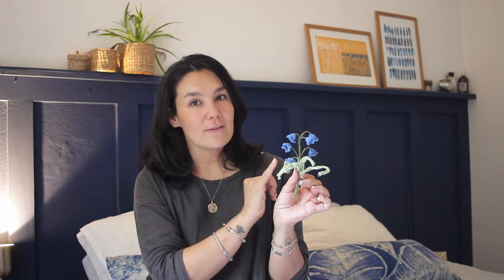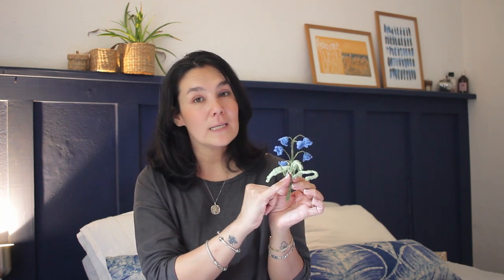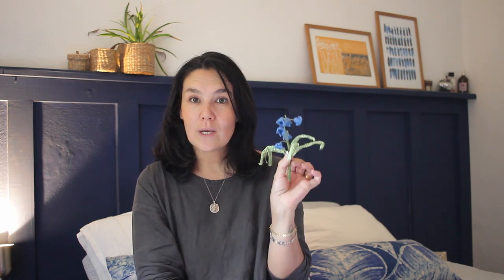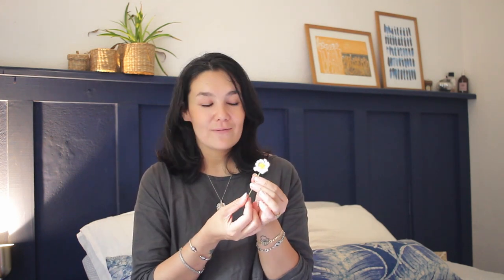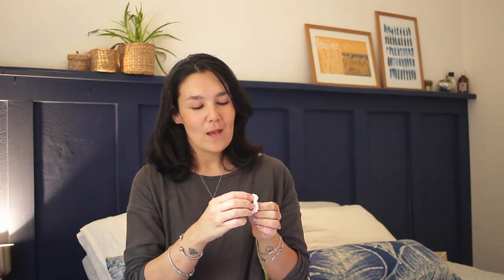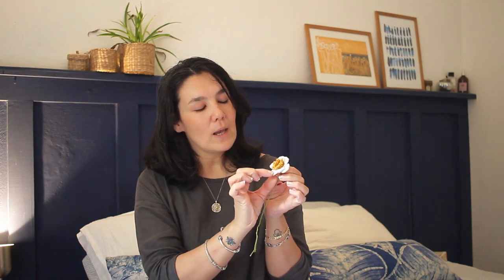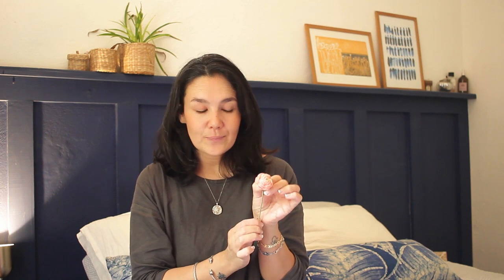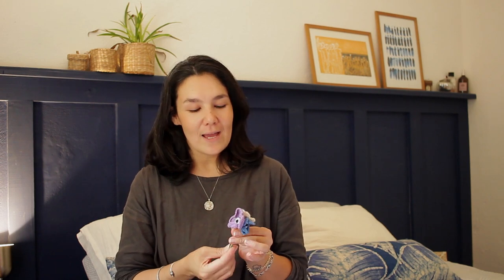Free Crochet Spring Flowers Collection designed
Today I am sharing with you a round up of all my FREE CROCHET SPRING FLOWERS

Each and everyone of these beautiful spring beauties are available on my website for FREE, with a step by step written | photo tutorial and a link to a Youtube video for you to make your own crochet flowers.

Join me in filling the world with Crochet Flowers.

Timecodes
0:00 - Intro
0:34 - Bluebells
2:48 - Pansy
4:14 - Daisy
6:32 - Daffodil
7:55 - Ranunculus
9:18 - Anenome
10:38 - Cherry Blossom

I love to see your work please tag me on Instagram or Facebook.

Love, Roseanna.